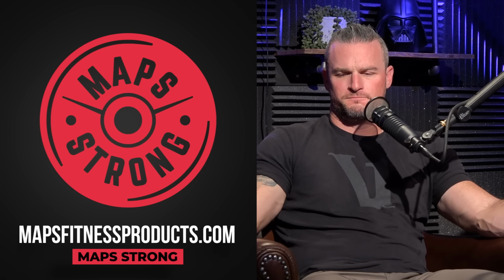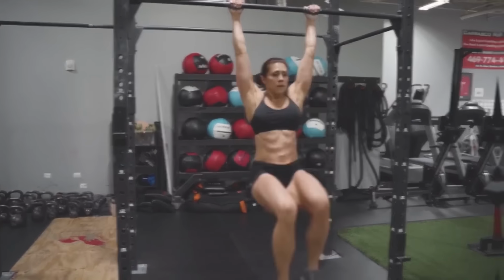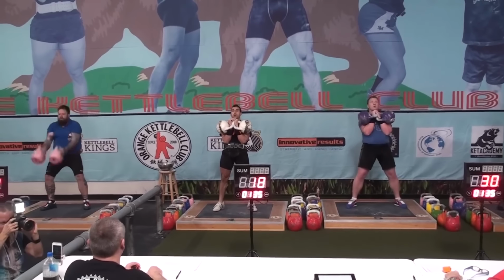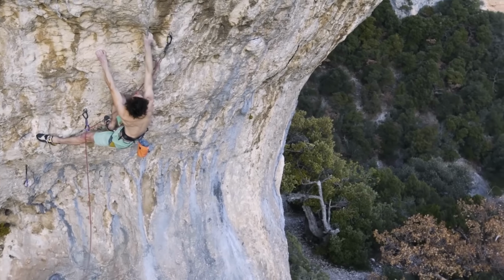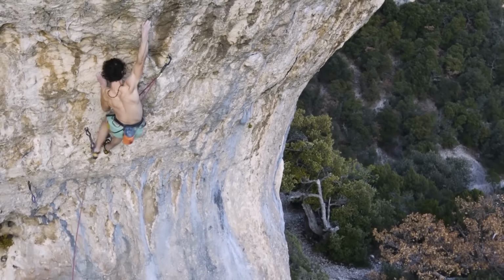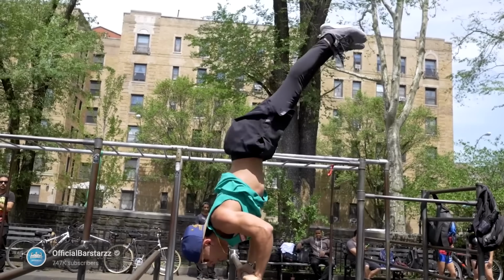Which Type Of STRENGTH Is BEST? (Learn These 4 Types of Training!) | Mind Pump 1960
00:00 Intro
00:19 Strength is the ultimate physical pursuit, but did you know there are different types of strength that you can train for?

The Four Different Types of Strength and How to Train for Them.

04:44 1 - Maximal strength.
- Lots of carryover to other types of strength and the real world.
- Low reps and lifting heavy.
- Best example: Powerlifter.
- Phase 1: MAPS Programs.
- Produces a solid, hard-looking body.

12:07 2 - Explosive strength.
- How fast and hard your muscles can contract.
- This makes you agile and athletic.
- Involves proper technique and efficiency.
- Best examples: Olympic lifters and sprinters.
- Most misunderstood type of strength.
- Lift lightweight fast for a few reps, but not to fatigue.

22:12 3 - Strength endurance.
- Muscles exert strength rep after rep (driving a sled, supersets, long high-volume sessions)
- Best examples: Bodybuilder, running back, and CrossFit athlete.
- Great for real-world work capacity.
- Phase 3: MAPS Anabolic and Aesthetic.
- Best for beginners.
- Training gives you a great pump.

29:08 4 - Relative strength.
- How strong you are for your size.
- Allows you to move your body through space
- Best examples: Gymnastics, wrestlers, and rock climbers
- Lots of skill acquisition.
- Bodyweight exercises, balance exercises, and keeping body weight low.
- The recommended order and how long to stick in each phase. (37:35)

December Promotion: At-Home Holiday Bundle (MAPS Anywhere, MAPS Suspension, MAPS PRIME, and The No BS 6-Pack Formula all for the low price of $99.99!)

Mind Pump 1612: Everything You Need To Know About Sets, Reps & Rest Periods

How Phasing Your Workouts Leads to Consistent Plateau Free Workouts - Mind Pump Blog

People Mentioned
Jordan Shallow D.C (@the_muscle_doc) Instagram
Sonny Webster (@sonnywebstergb) Instagram
Mike Salemi (@mike.salemi)Instagram
Kingsley Comins (@calisthenic.kings) Instagram